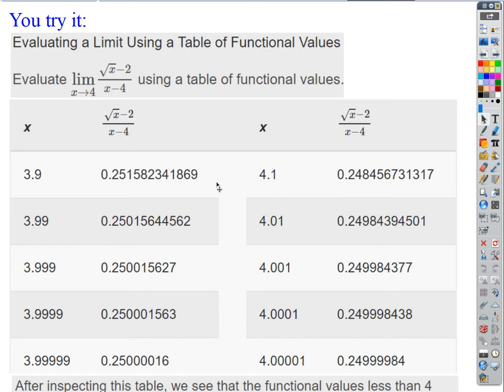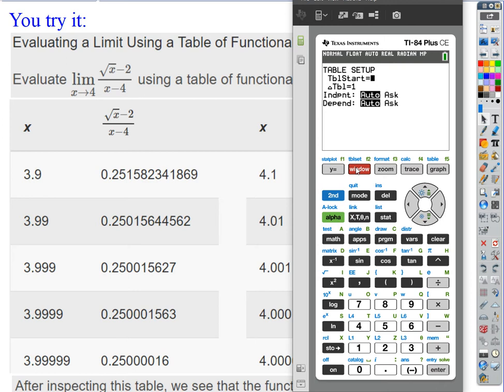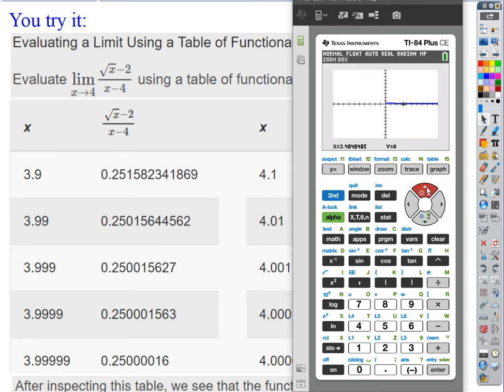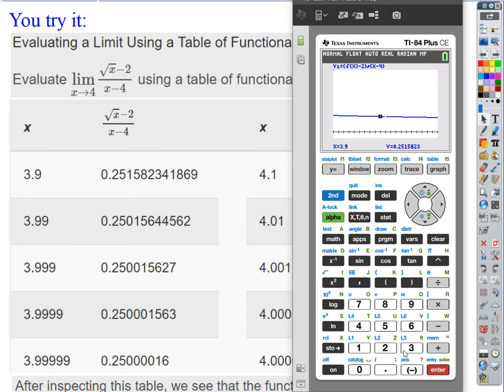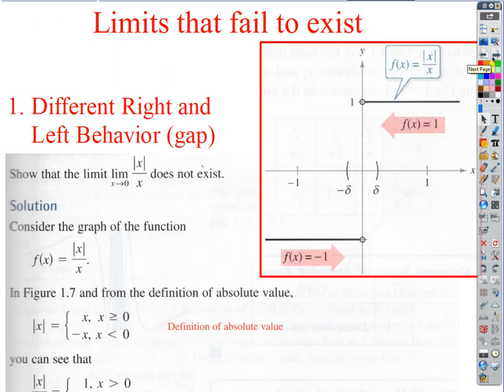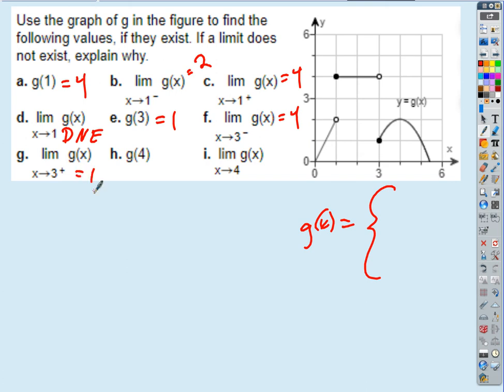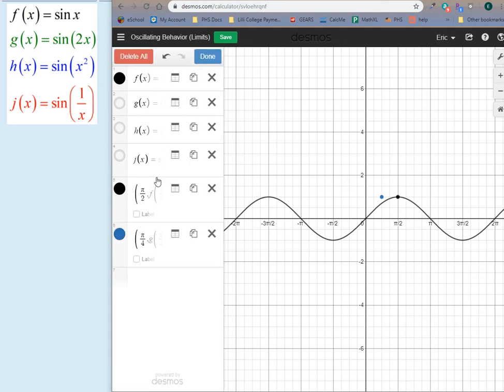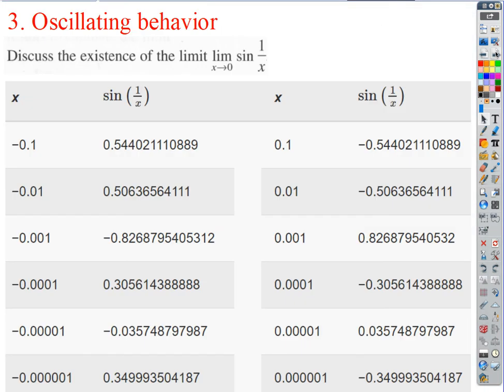2019 08 30 Evaluating Limits Graphically & Numerically